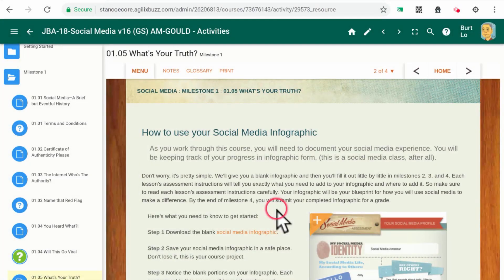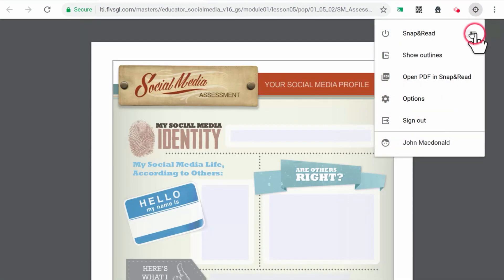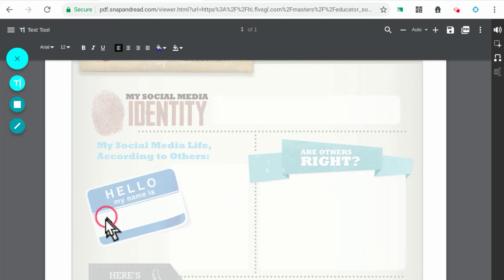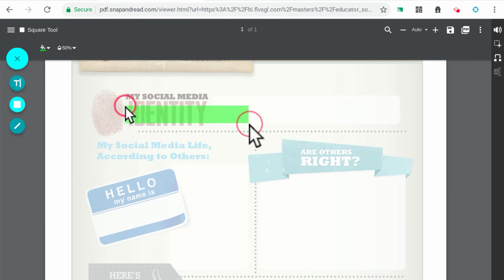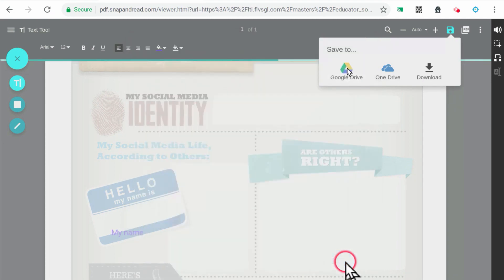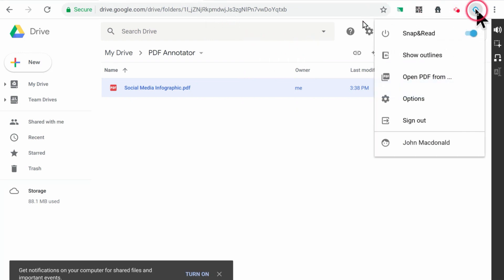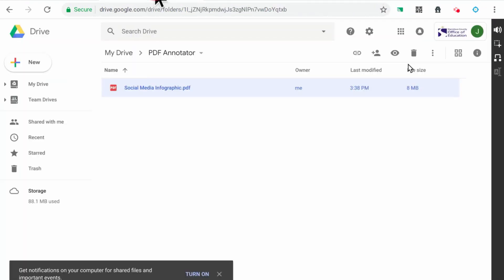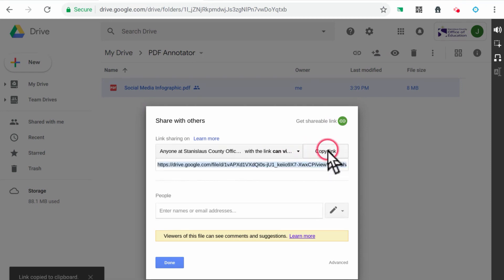FLVS - Working with a PDF file with Snap&Read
A quick guide for using the Snap&Read extension to annotate PDFs for your online classes.